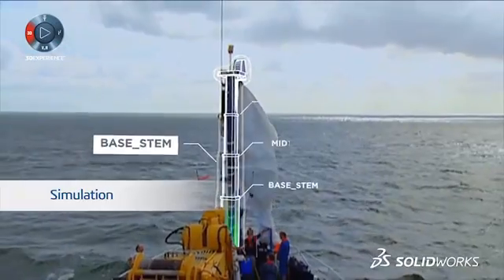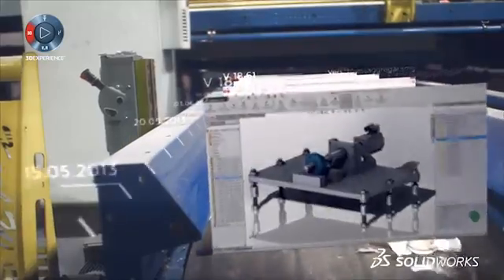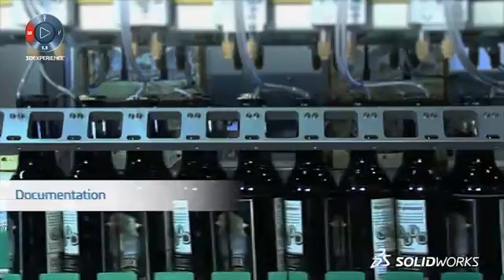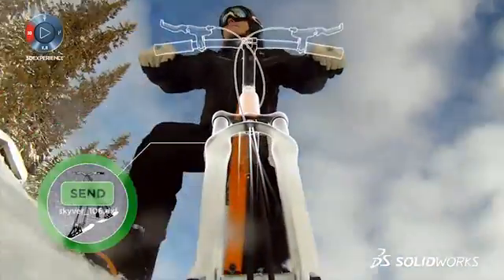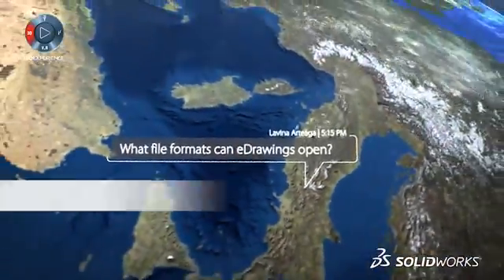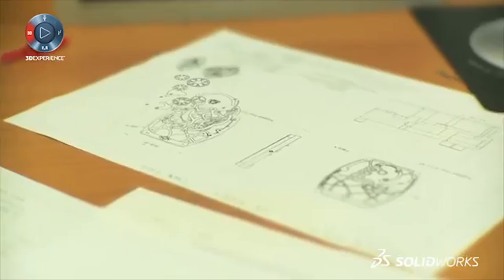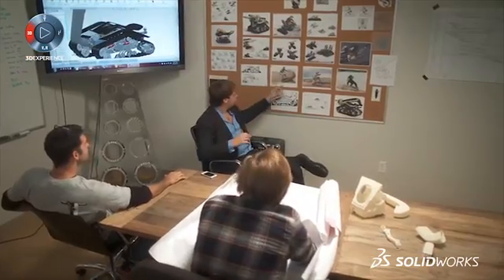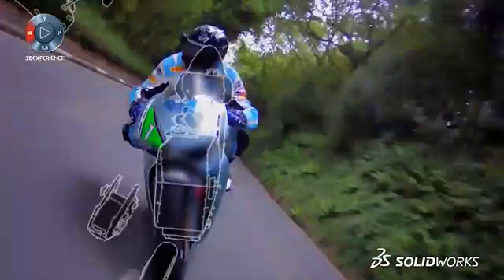Welcome to SOLIDWORKS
From brainstorming to manufacturing, SOLIDWORKS is here to help you every step of the way.